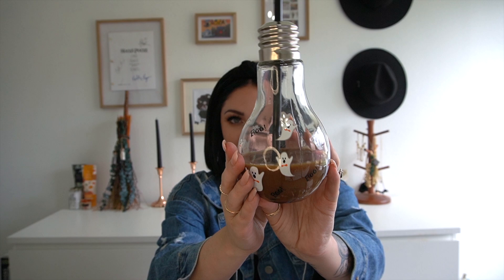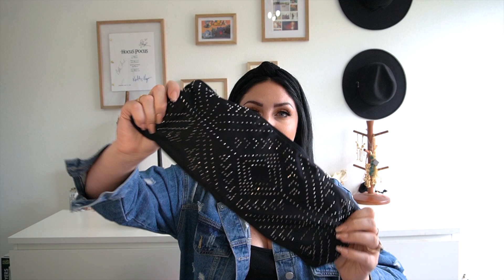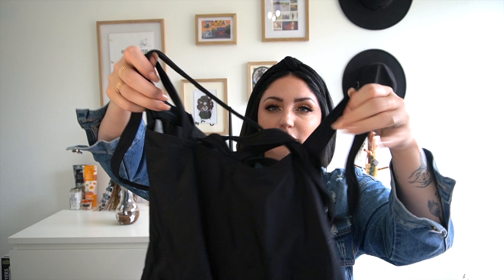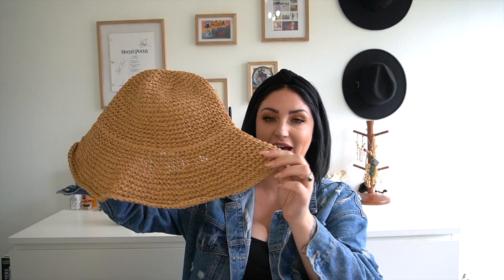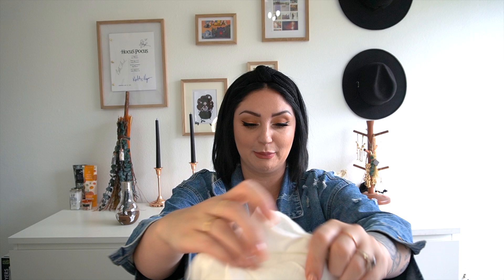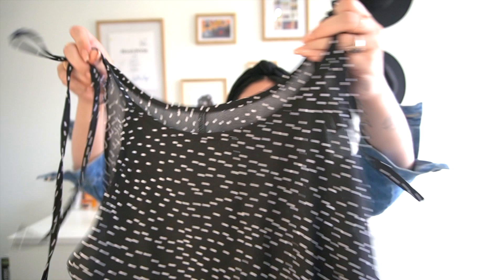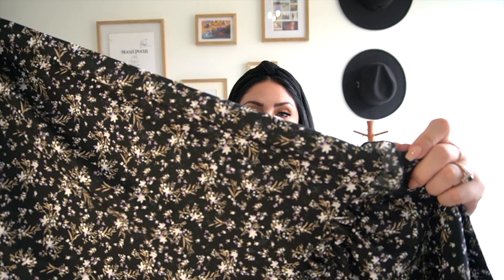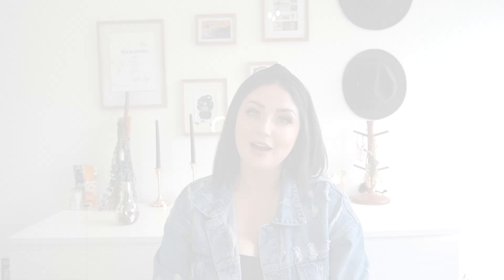Spring/Summer clothing for the Autumn soul 2022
Hi spooky loves. Todays video was so fun to make because well, I love clothes 😂🖤
I hope you liked todays outfit and can pull some inspiration from them!

It's about to get hot you guys! But hang in...because we all know what happens after the heat. 🍂🍁